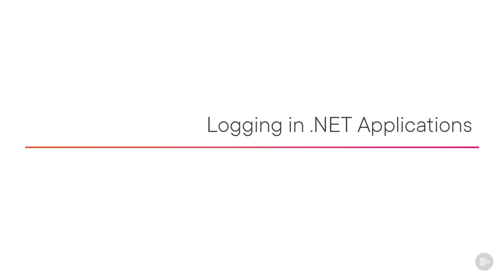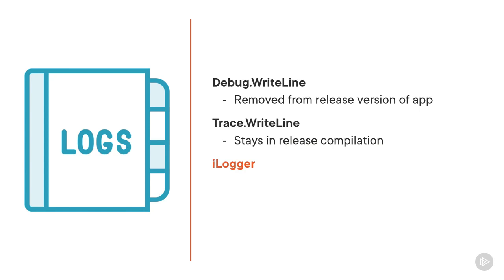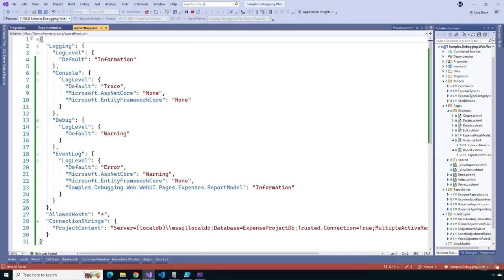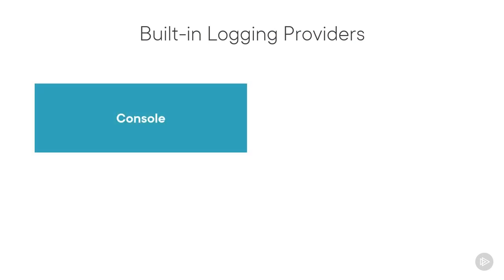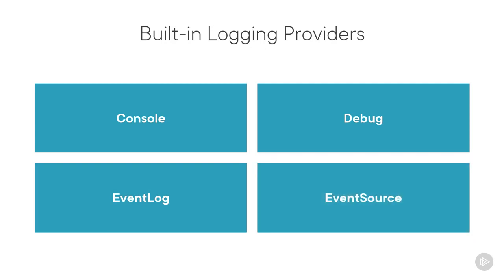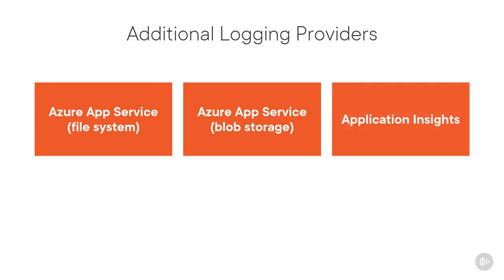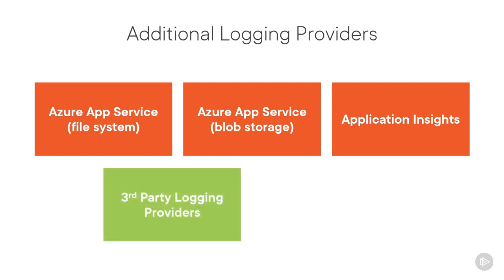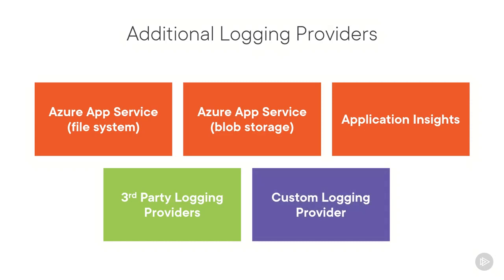004 6 Adding Logging Code to Help with Debugging